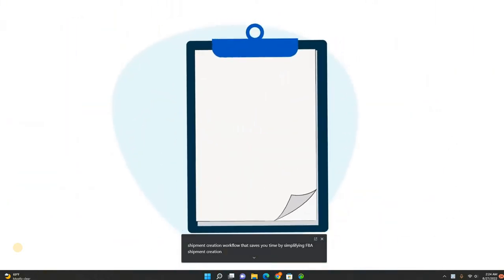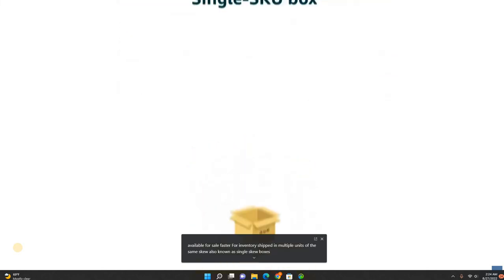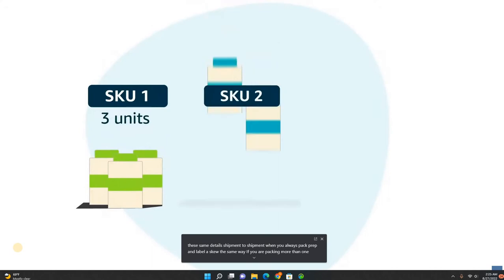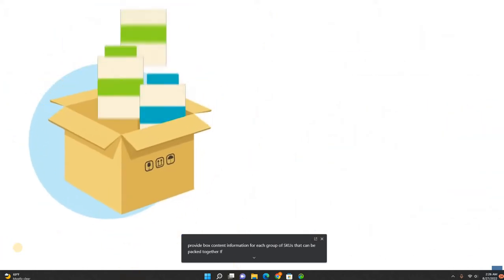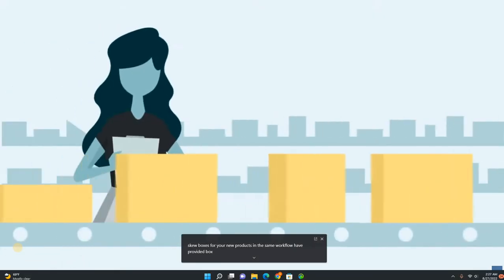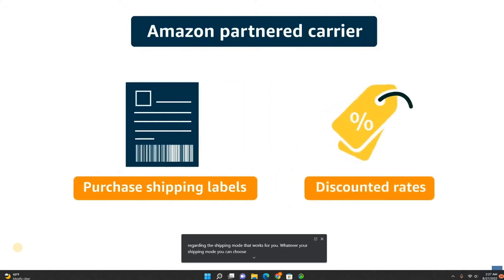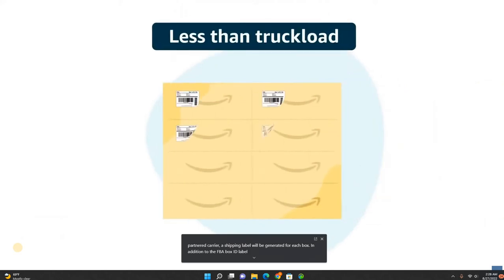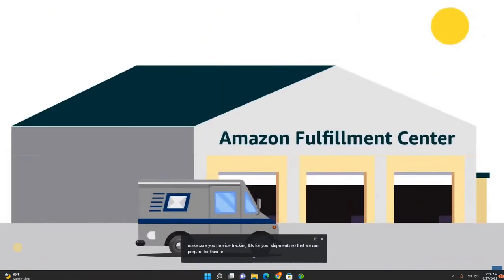full course about amazon creating shipments with send to amazon part 47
Get started with Send to Amazon
Switching workflows
Send to Amazon is a streamlined shipment creation workflow that requires fewer steps to replenish your Fulfillment by Amazon (FBA) inventory.

With Send to Amazon, you can do the following:

Save time creating shipments with simplified process steps.
Create reusable case pack templates to provide box content information, box weight and dimensions, and prep and labeling details for shipments of single-SKU boxes. The templates are ideal when you use the same box configuration for a SKU because you won't have to re-enter the details each time you replenish inventory.
Pack single-SKU and mixed-SKU boxes before you create shipments, and update quantities as you pack, before you confirm your shipment destinations.
Choose the best option to ship your inventory as individual boxes (small parcel delivery) or pallets (less than truckload delivery).
Compare estimated carrier fees to make the best choice between shipping your inventory as individual boxes (small parcel delivery) or pallets (less than truckload delivery).